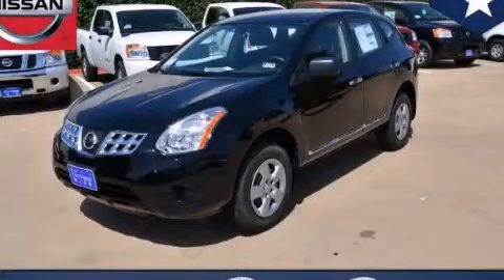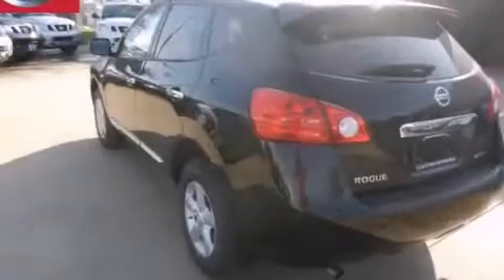2013 Nissan Rogue Arlington TX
We've been honored to serve the Dallas TX area , we promise that your experience at our dealership will exceed your expectations ! Year : 2013 Make : Nissan Model : Rogue Engine : 2.5L DOHC SMPI 16-Valve I4 Engine Trans . : Unspecified Exterior : Black Interior : Black Clay Cooley - Nissan 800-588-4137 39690 LBJ FREEWAY Dallas , TX 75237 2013 Nissan Rogue Dallas TX